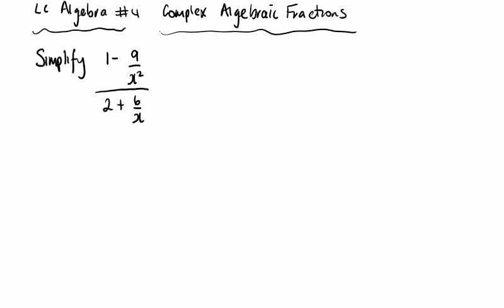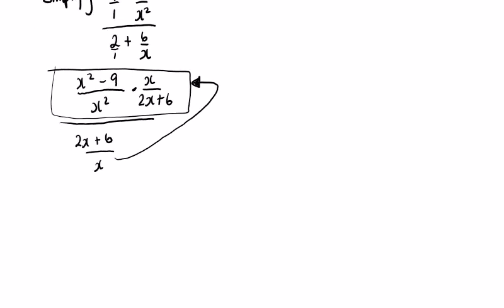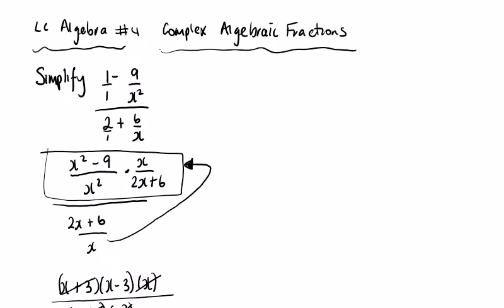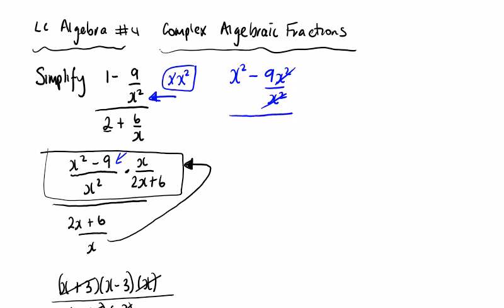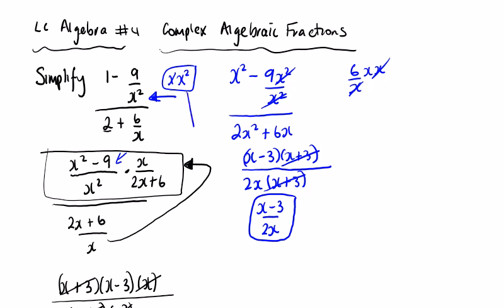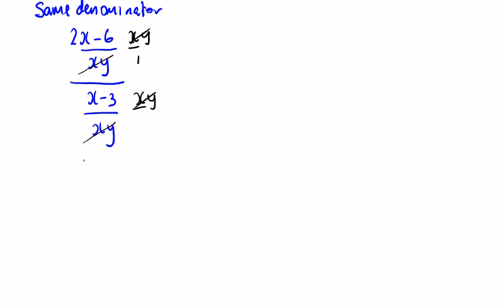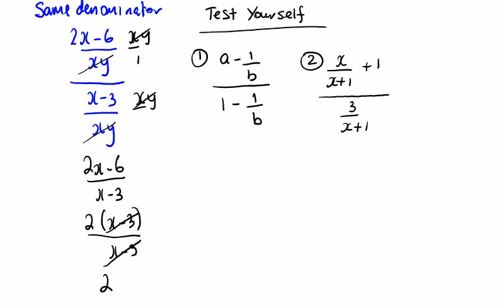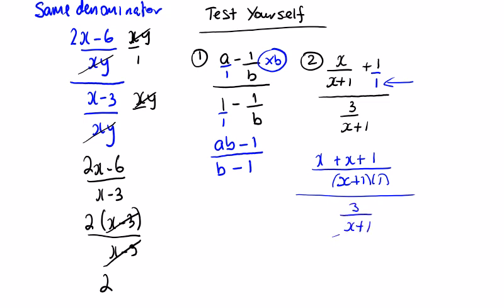LC Algebra #4 Complex Algebraic Fractions